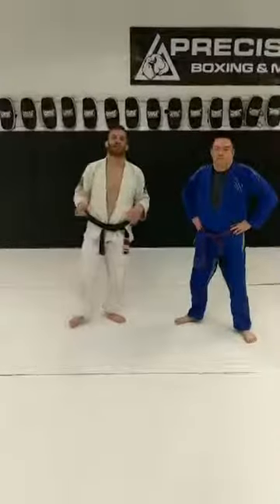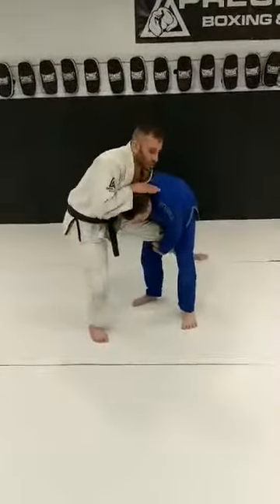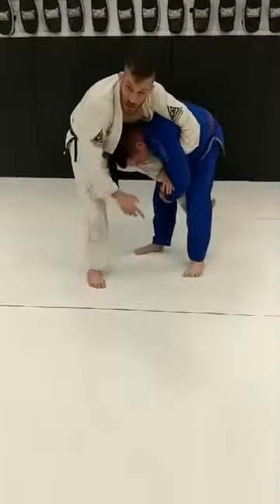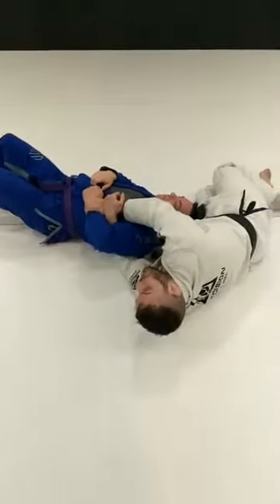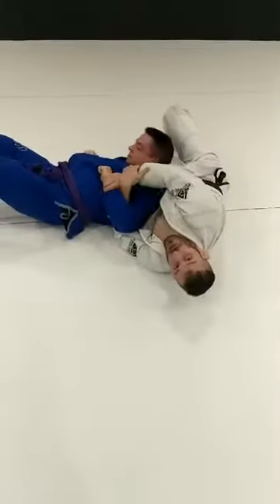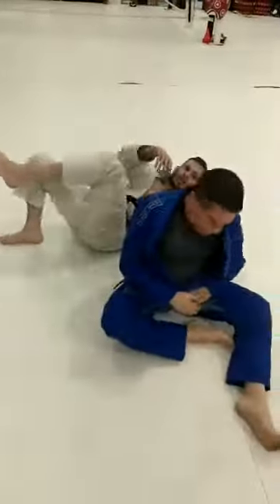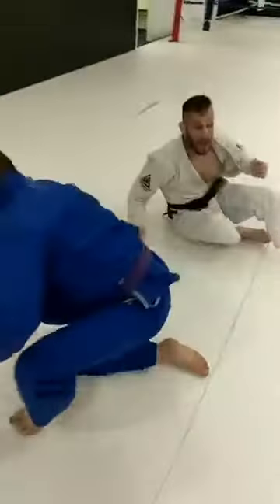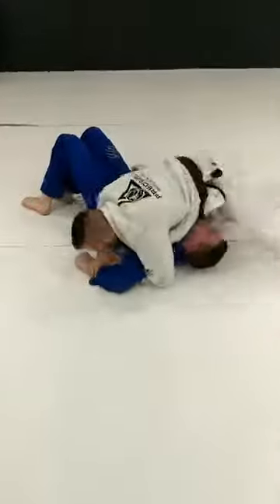Kimura Trap Techniques Hudson Valley Brazilian Jiu Jitsu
Head Coach Brian of Hudson Valley's Precision Boxing and MMA shows us how to setup a Kimura Trap from a standing position and then shows us how to work in submissions.

Interested in learning Brazilian Jiu Jitsu? We can help!